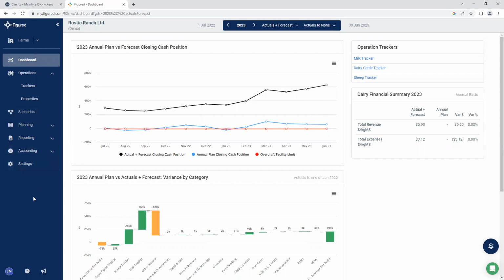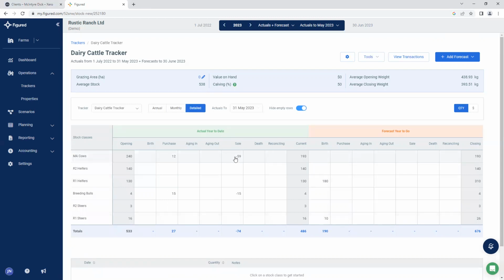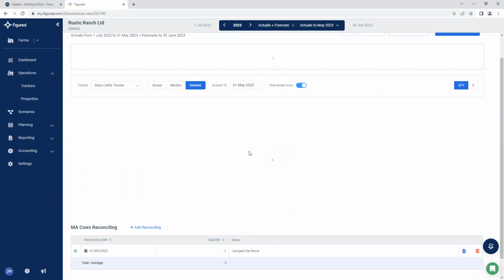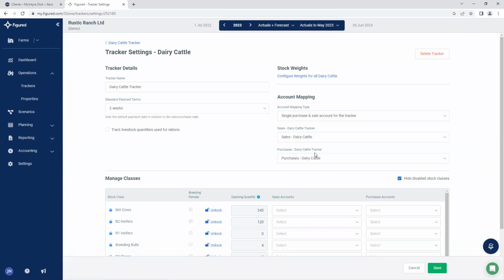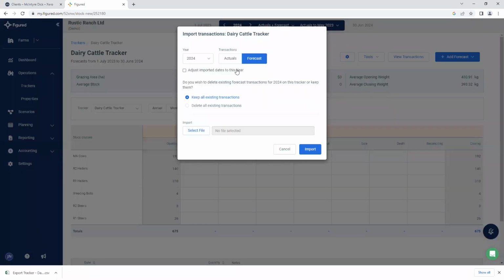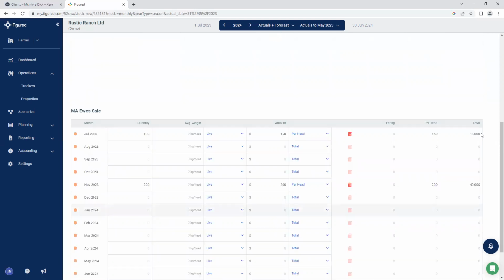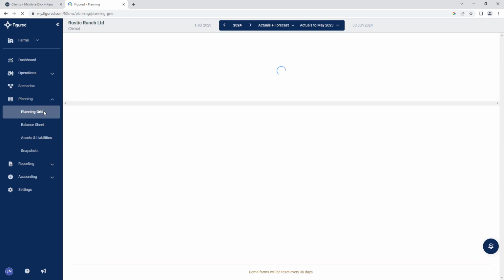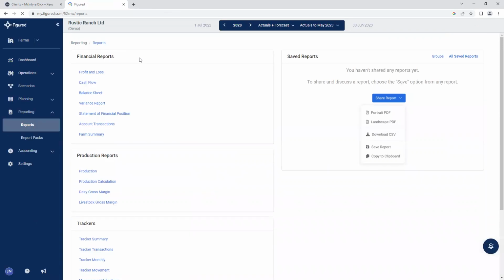Figured - Are you ready webinar